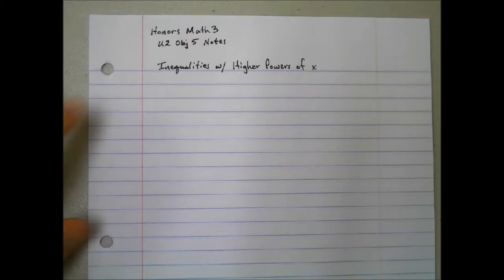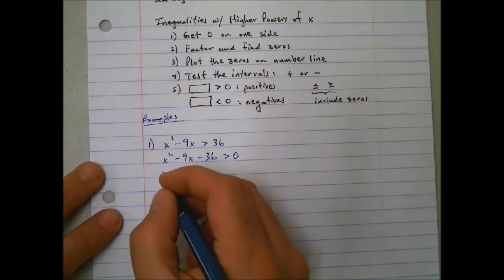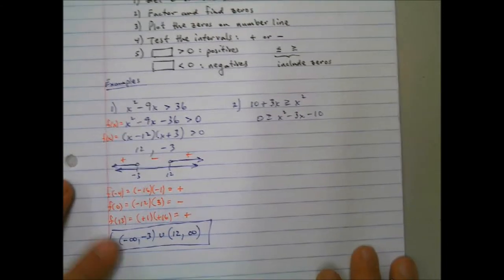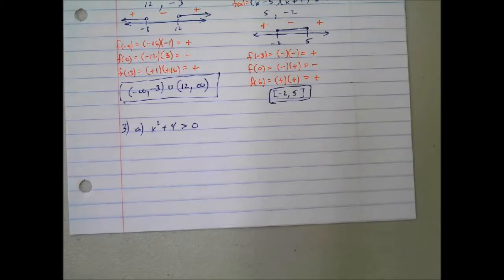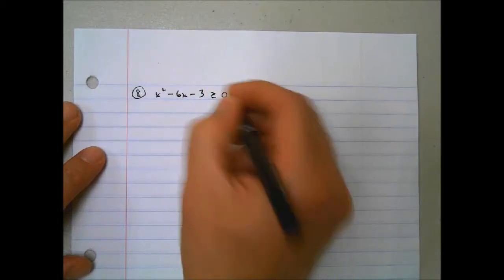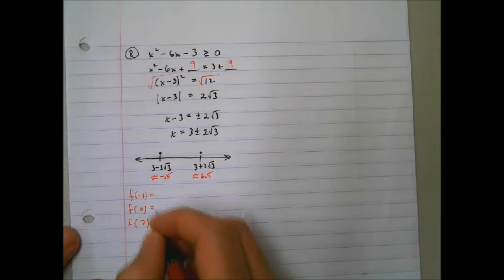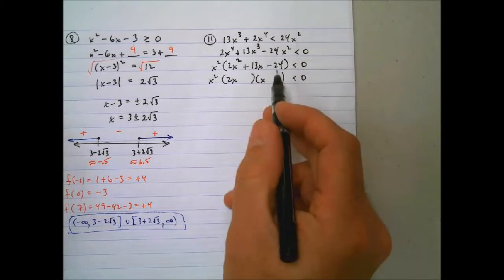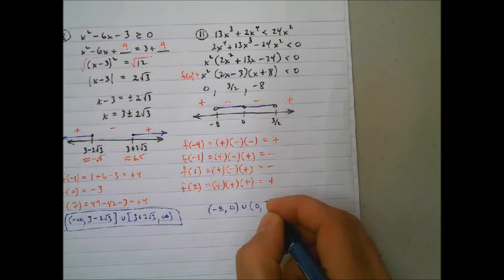Honors Math 3 Unit 2 Obj. #5: Inequalities With Higher Powers of '"x"